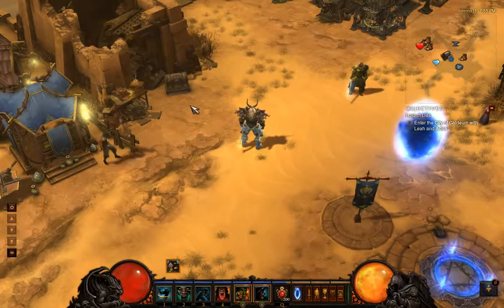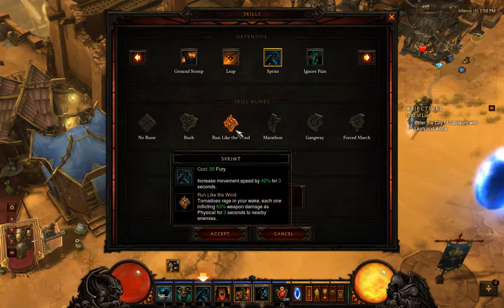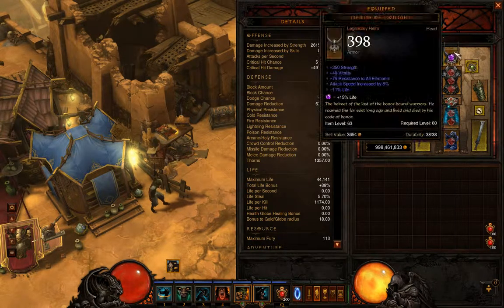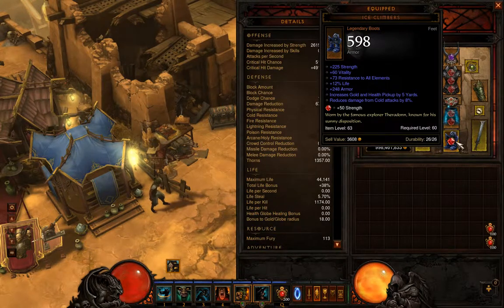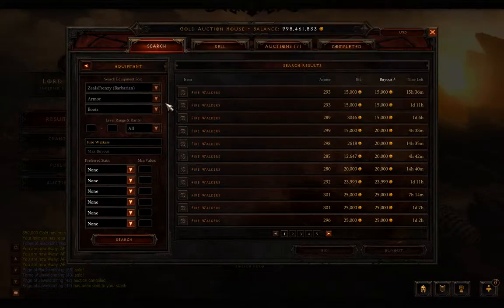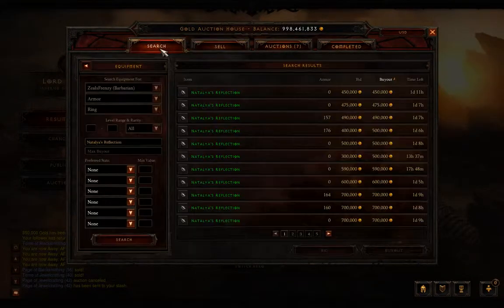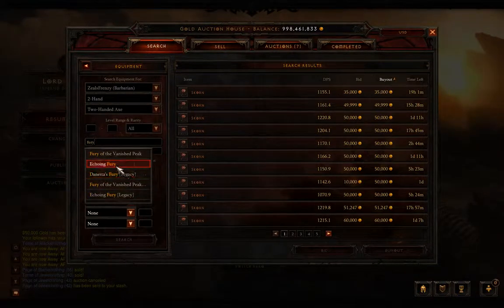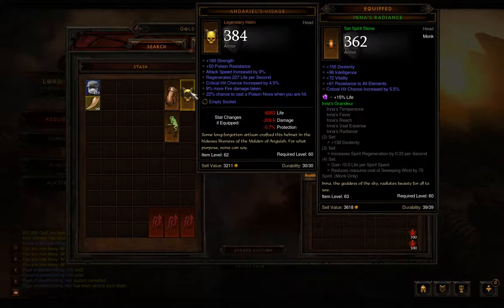Let's Play Diablo III - Part 21 - Explanations Continued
Hello everyone!

More of the same.